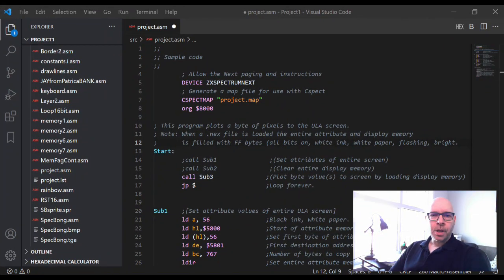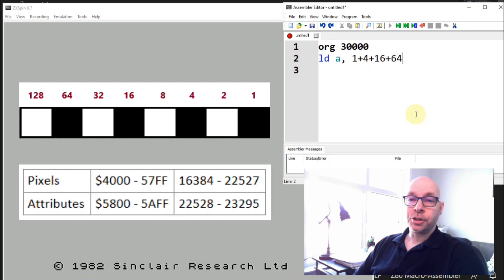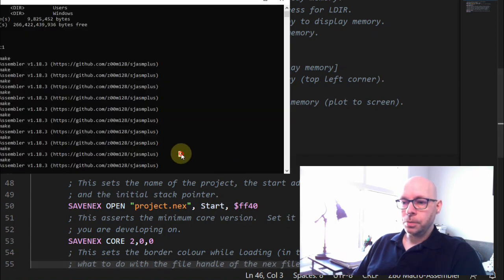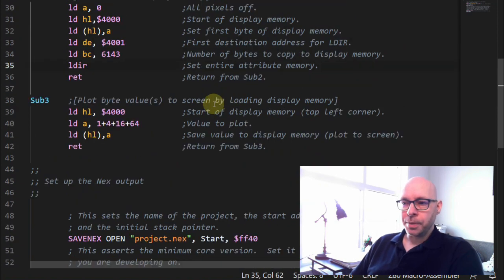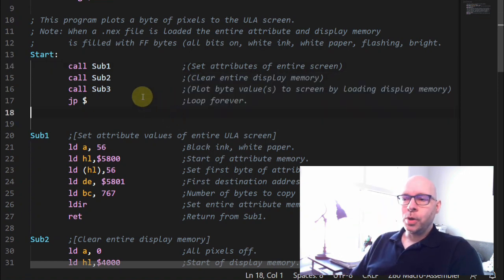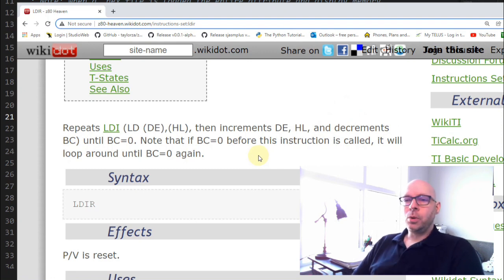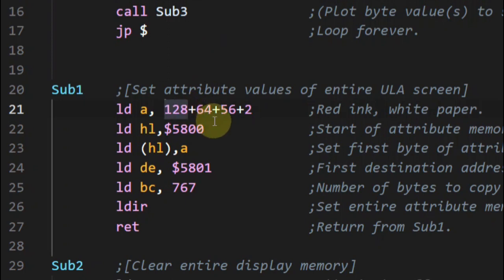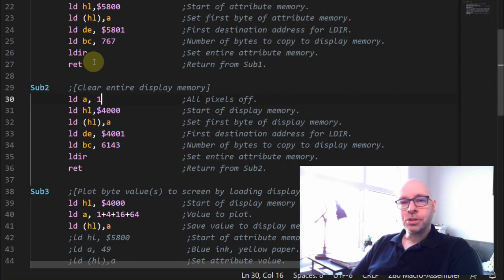#43: Printing Pixels & Colors to the ZX Spectrum Next ULA screen (Z80 Assembly).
A Z80 Assembly Language program for the ZX Spectrum Next to display pixels and color attributes to the ULA screen.
There is one unexpected challenge that we need to overcome using a new instruction to quickly copy bytes of data to fill memory locations.